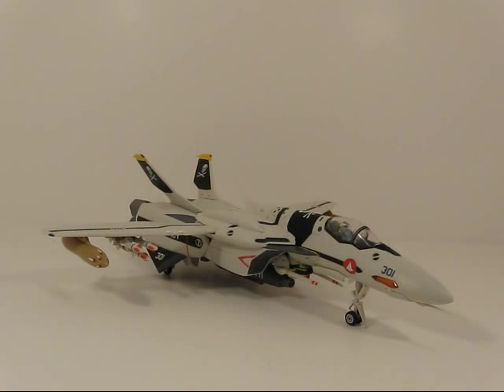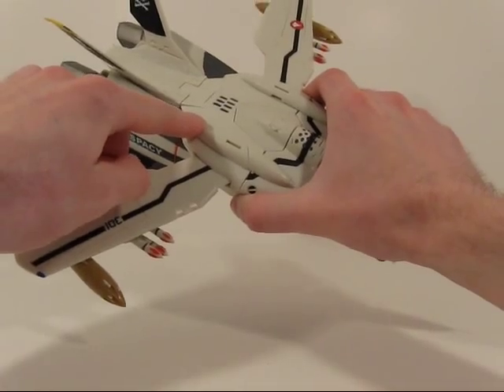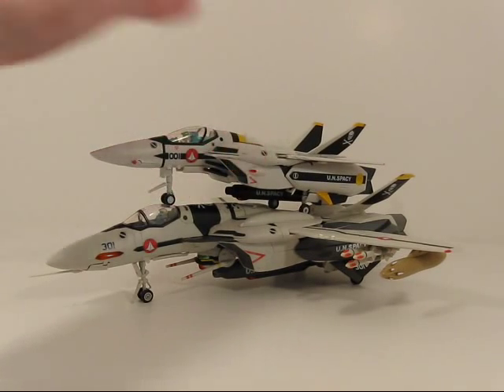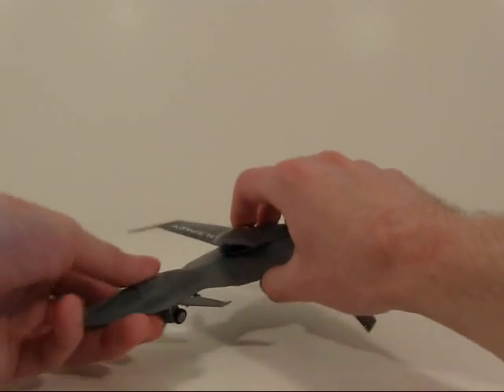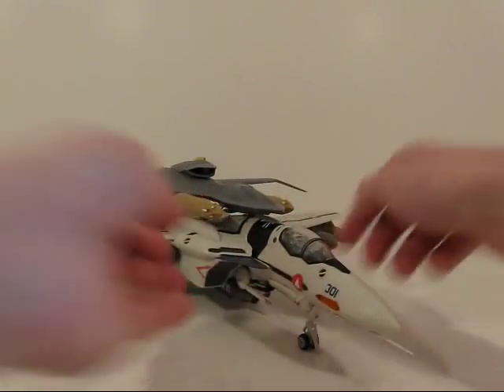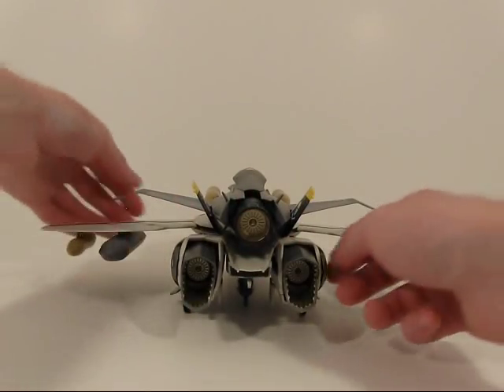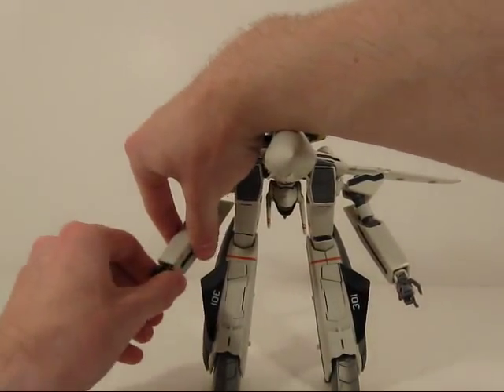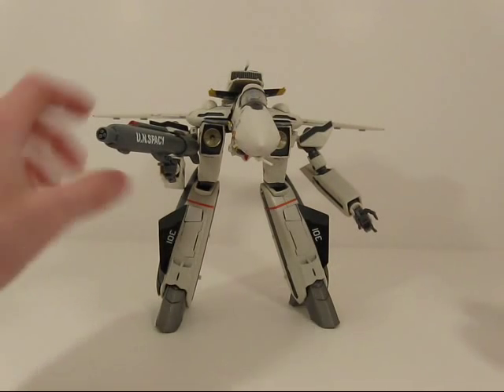Yamato 1/60 VF-0S - CollectionDX